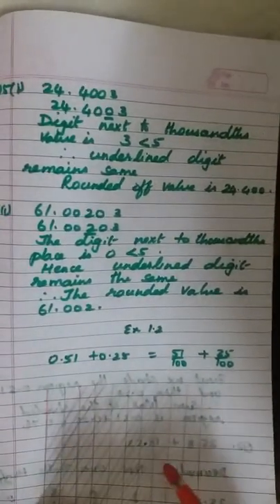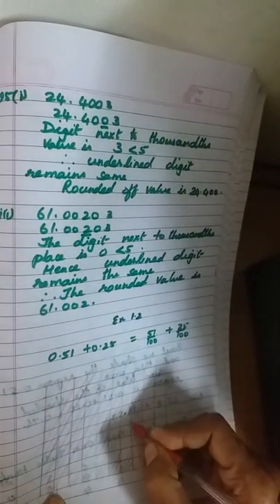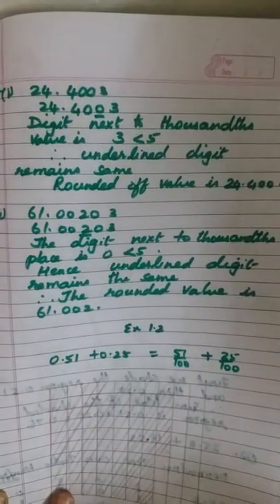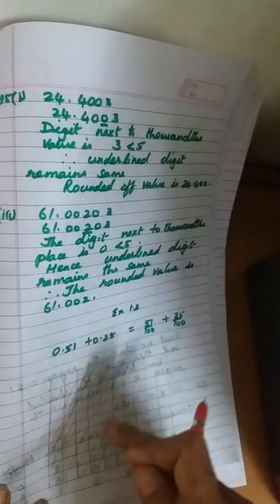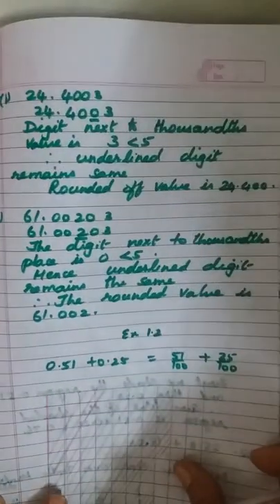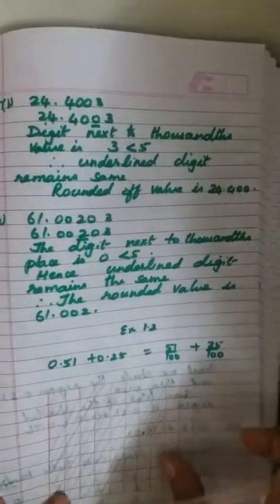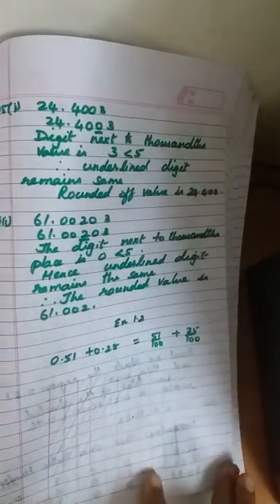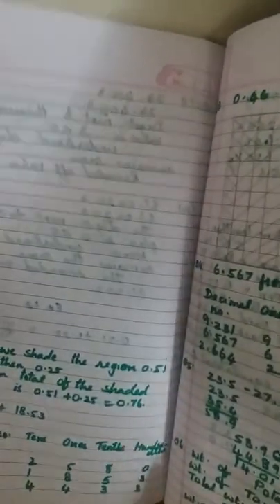08.01.2021 Class 7 Maths Part1